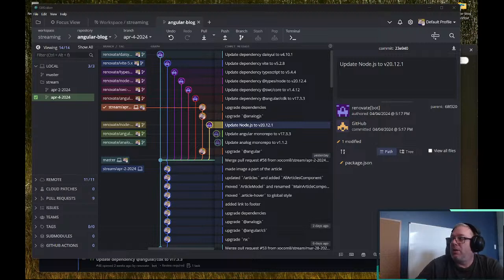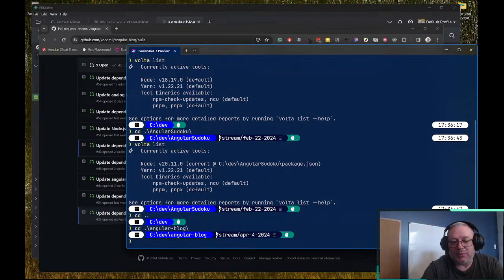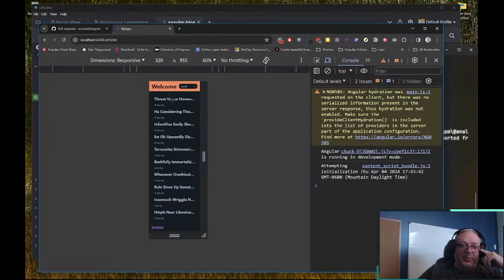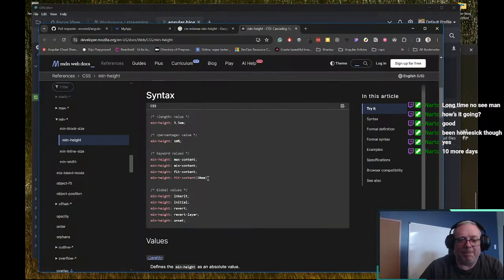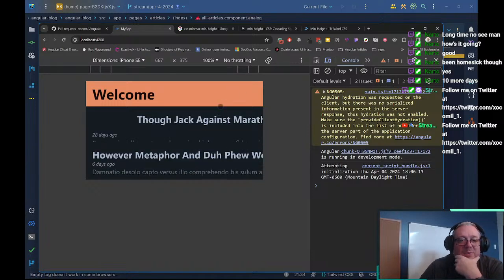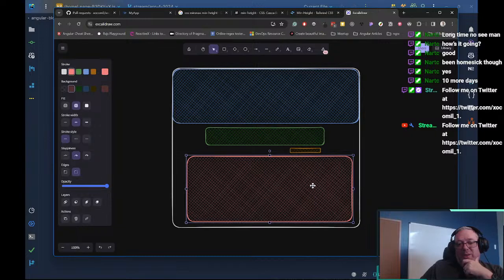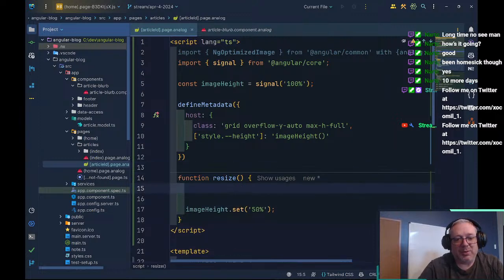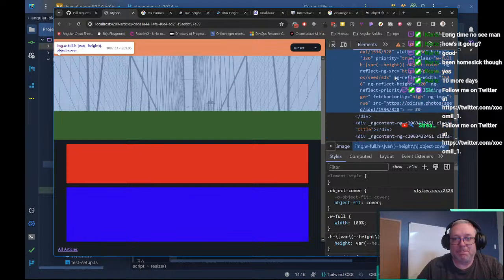Building a Blog with Analog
We discussed mobile responsive first design. We looked at how to make a hero image that doesn't scale, but instead looks good at different sizes and resolutions.